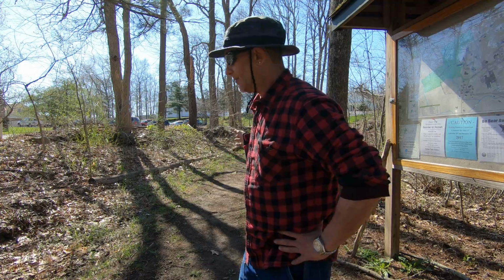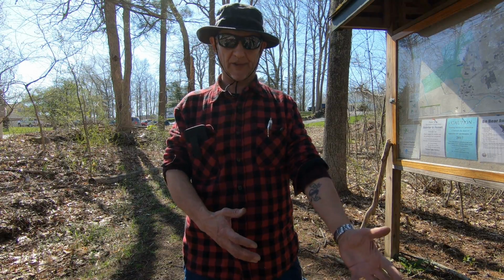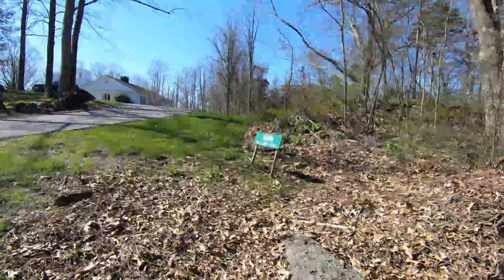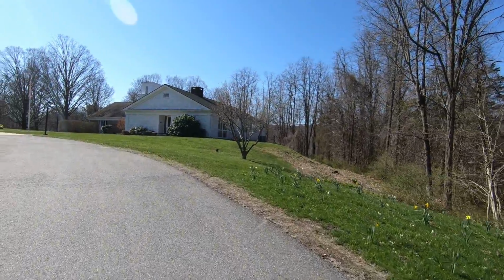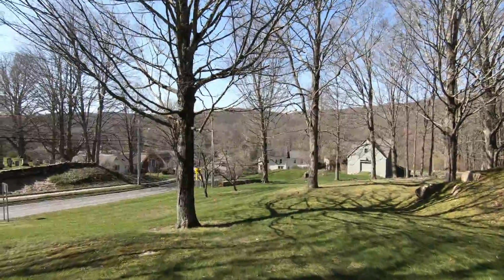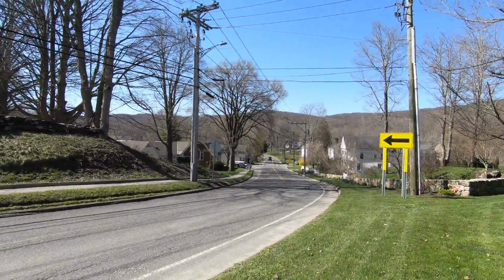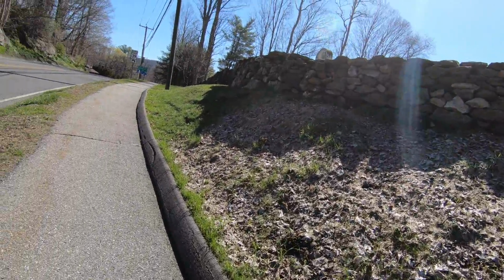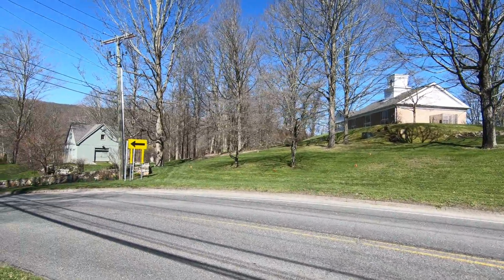Mound Construction or Drumlins? - Stone Wall Site CT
Well guys, I'm back at Mallory and this is the first video I'm posting from today, May 1, 2018 and there are several others that deal with different areas of the trail.

In this video I show some interesting mounds in the Sherman area where the Sherman Playhouse and the Town Hall are standing and I ask the question as to whether these are man made or not. As I say in the video, I'm not sure what they are but there are more than a few interesting mound and hill formations in the area and I just wanted to show this area and ask the question; made by man or made by nature?